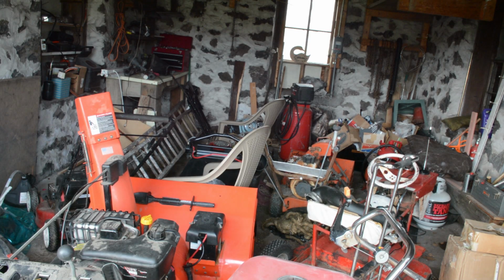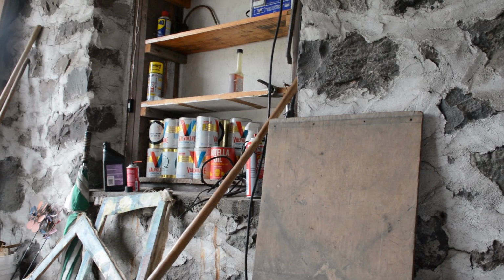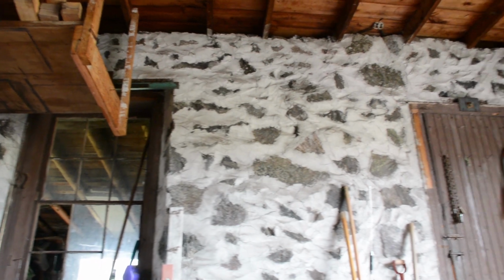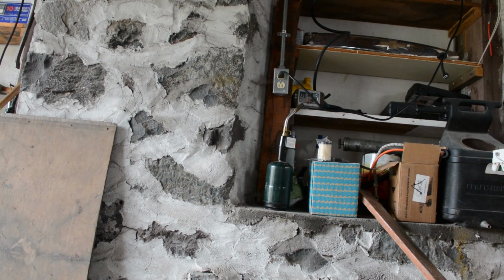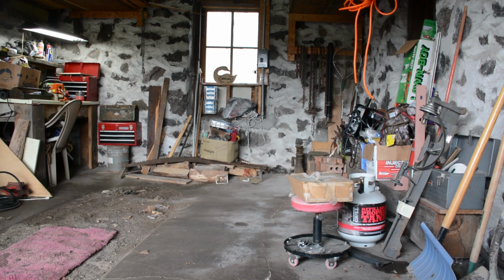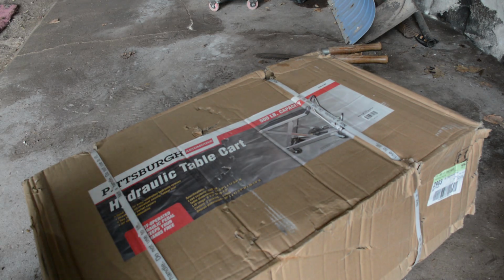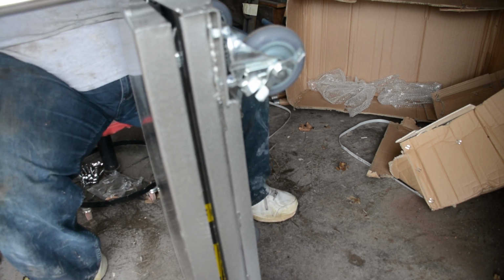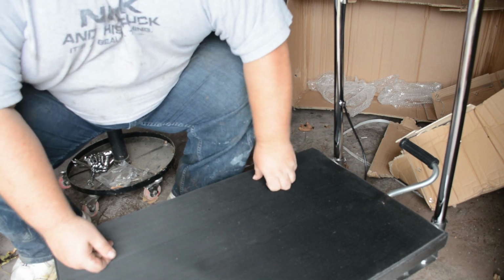September Update! I am Back!!! Sort of.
Just an update video straightening the garage and assembling the Harbor Freight lift cart. Oh and I moved! I have a garage again!